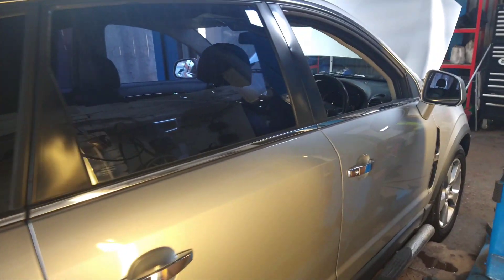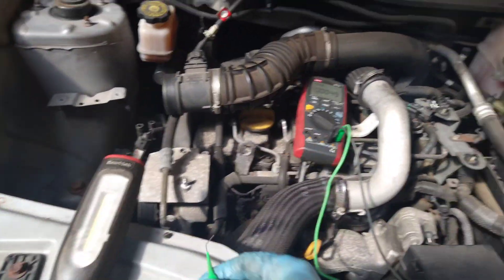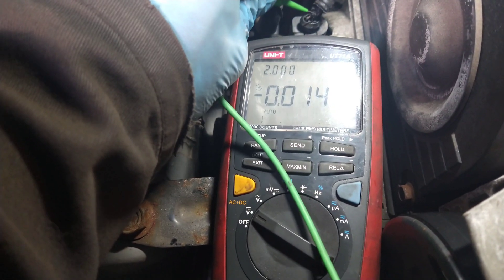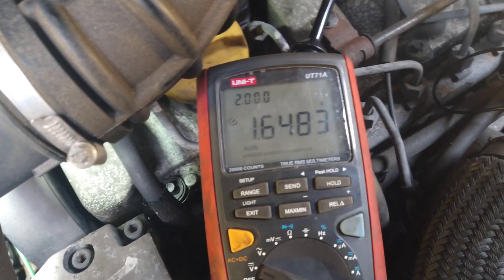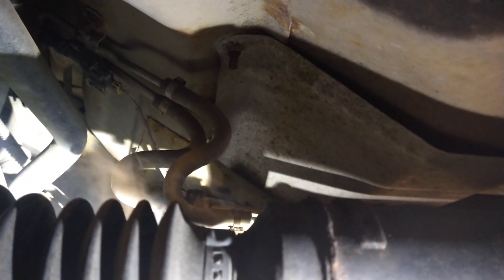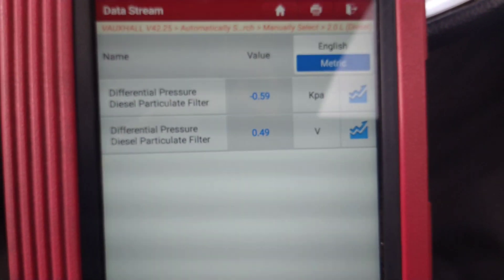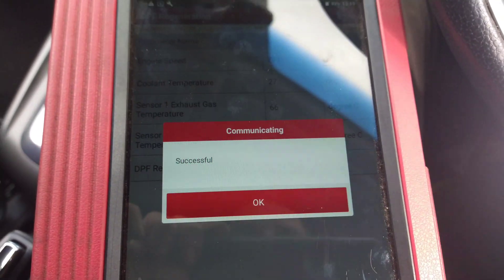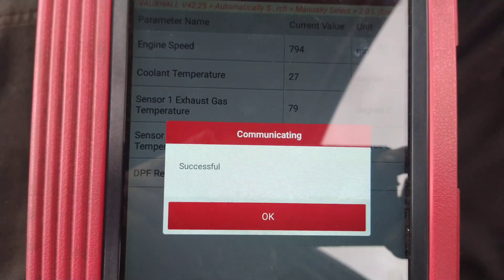Vauxhall Antara (P2453)DPF pressure sensor range/performance fault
Hi I'm Matt, This car was in with a check engine light on the dash.
the fault code was for the DPF pressure sensor range/performance.
the sensor was constantly stuck at 0.5 volts.
using a multimeter and a low pressure pump I could check the sensor and it worked fine.
the next test was using a smoke machine to check for a leaking hose/pipe going to the DPF it's self.
the hose was fixed and the car was able to carry out a regeneration before returning it to the customer.